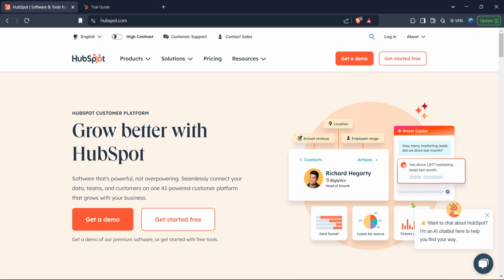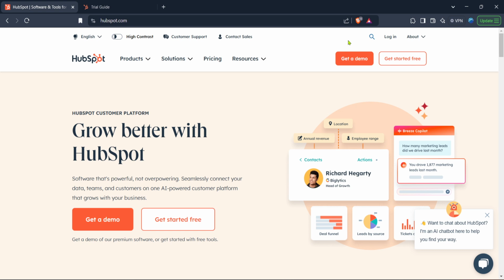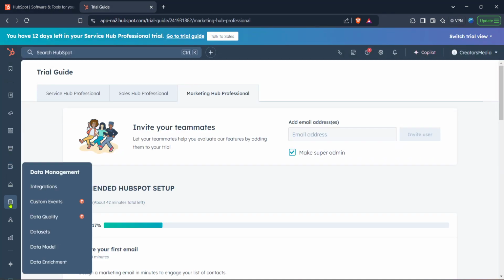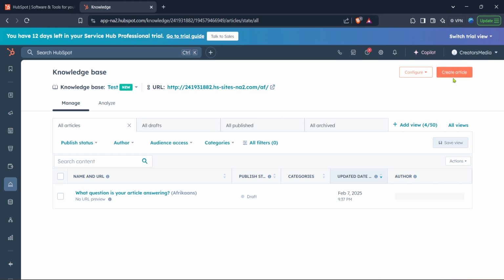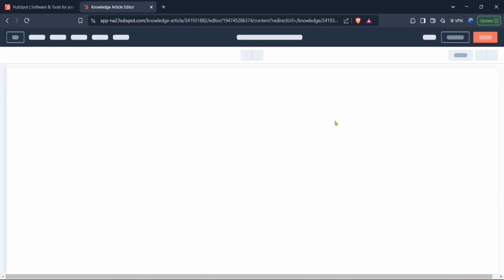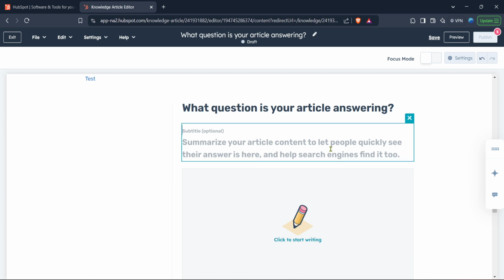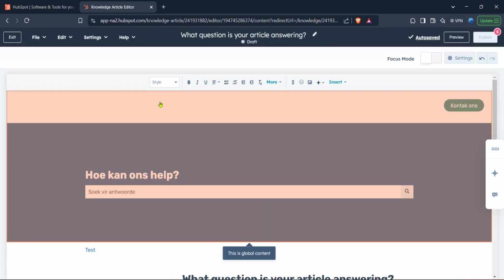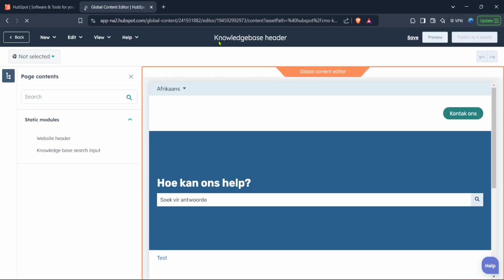How to Create and Customize Knowledge Base Articles in Hubspot (Full 2025 Guide)